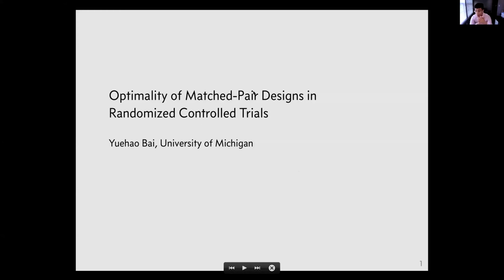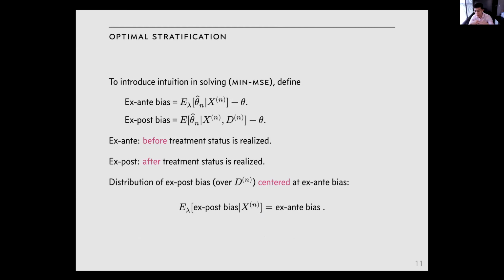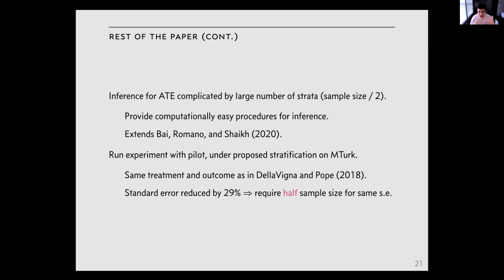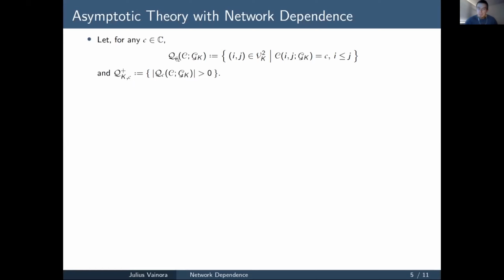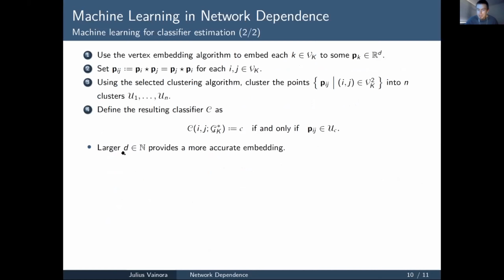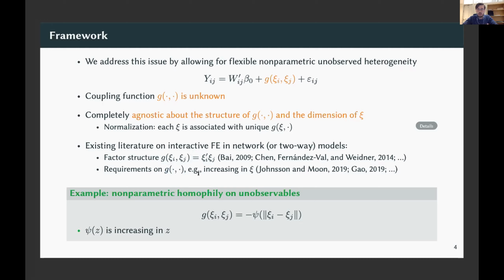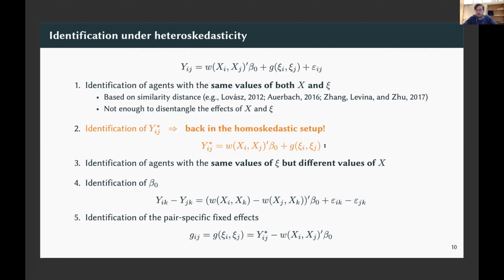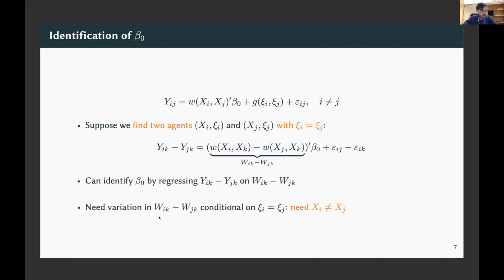Yuehao Bai (Michigan), Julius Vainora (Cambridge), Andrei Zeleneev (UCL). (October 16)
Chamberlain Seminar, October 16, 2020

Yuehao Bai (Michigan): Optimality of Matched-Pair Designs in Randomized Controlled Trials
Julius Vainora (Cambridge): Network Dependence
Andrei Zeleneev (UCL): Identification and Estimation of Network Models with Nonparametric Unobserved Heterogeneity

for more information about the Chamberlain Seminar.